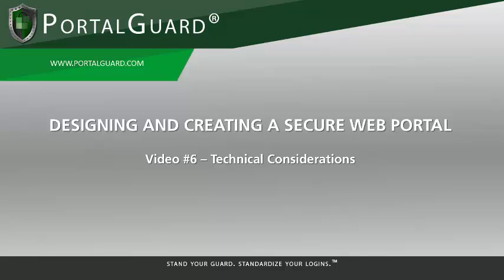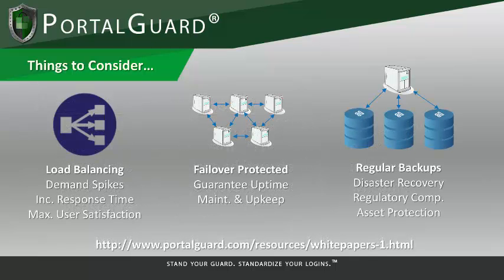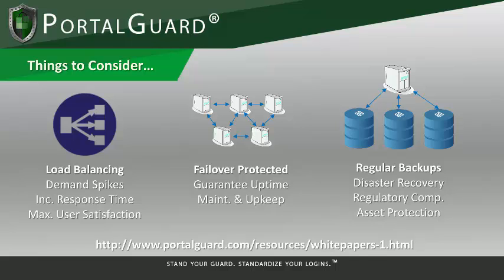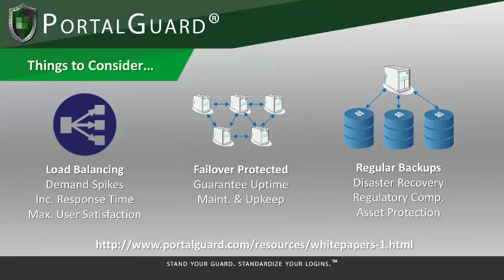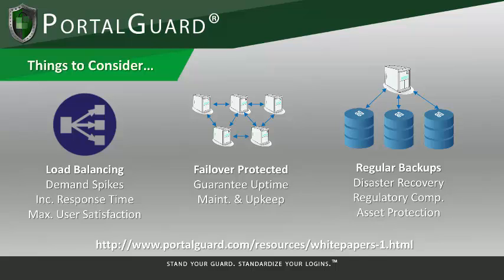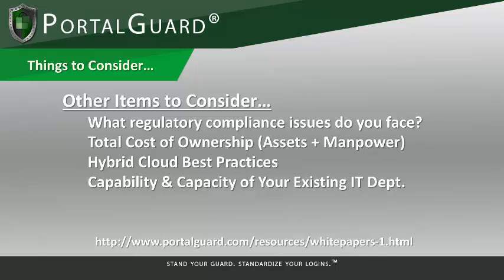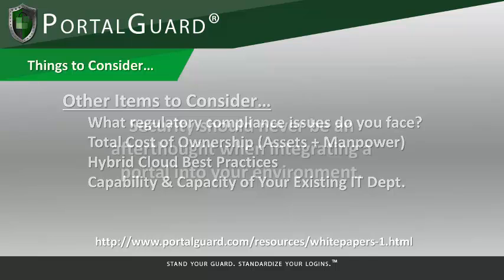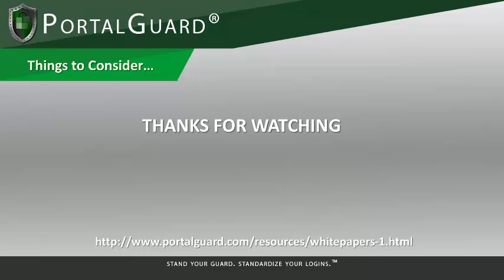Technical Considerations - Designing and Implementing a Secure Web Portal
In this video gain insight on some of the "under-the-hood" elements, that while invisible to the end user, can go a long way in determining their overall opinion and happiness with your portal.